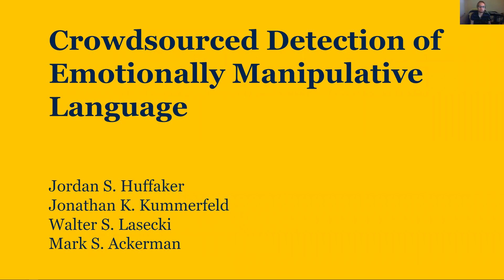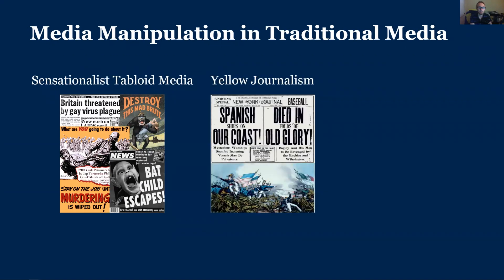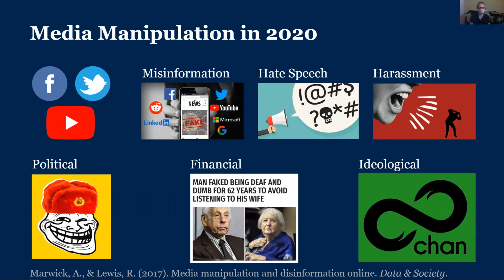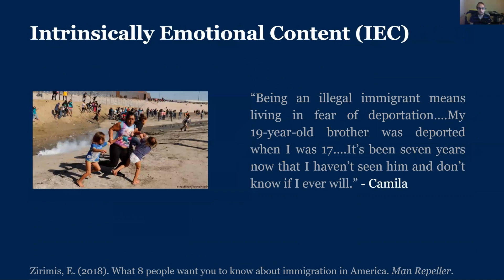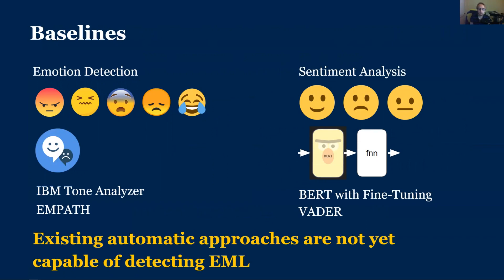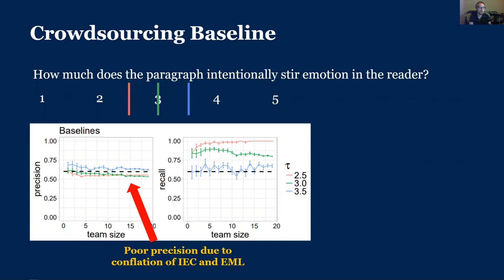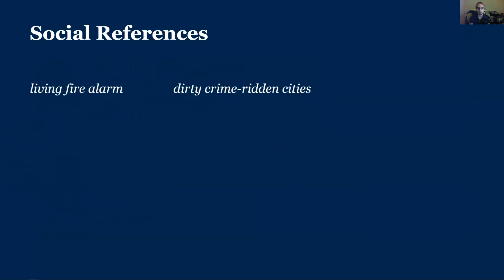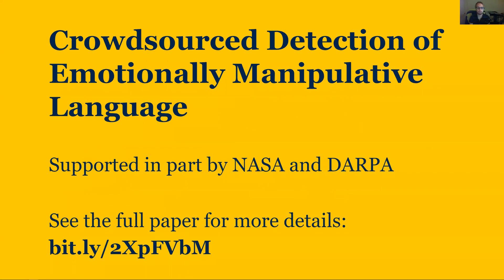Crowdsourced Detection of Emotionally Manipulative Language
Jordan S. Huffaker, Jonathan K. Kummerfeld, Walter S. Lasecki, Mark S. Ackerman

Session: Emotional interaction

Abstract
Detecting rhetoric that manipulates readers' emotions requires distinguishing intrinsically emotional content (IEC; e.g., a parent losing a child) from emotionally manipulative language (EML; e.g., using fear-inducing language to spread anti-vaccine propaganda). However, this remains an open classification challenge for both automatic and crowdsourcing approaches. Machine Learning approaches only work in narrow domains where labeled training data is available, and non-expert annotators tend to conflate IEC with EML. We introduce an approach, anchor comparison, that leverages workers' ability to identify and remove instances of EML in text to create a paraphrased "anchor text", which is then used as a comparison point to classify EML in the original content. We evaluate our approach with a dataset of news-style text snippets and show that precision and recall can be tuned for system builders' needs. Our contribution is a crowdsourcing approach that enables non-expert disentanglement of social references from content.